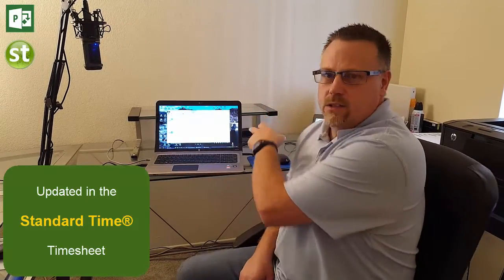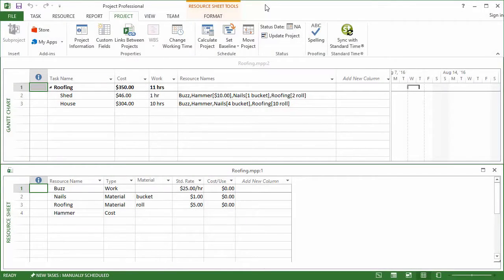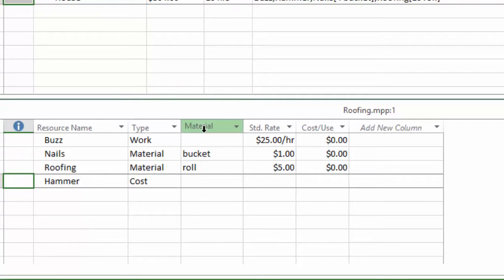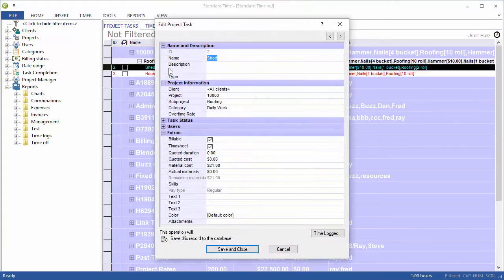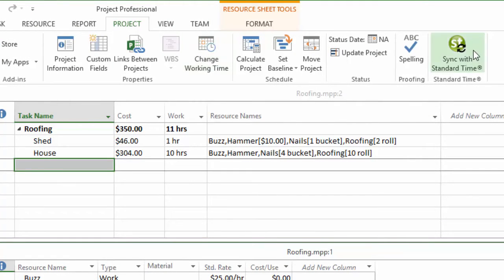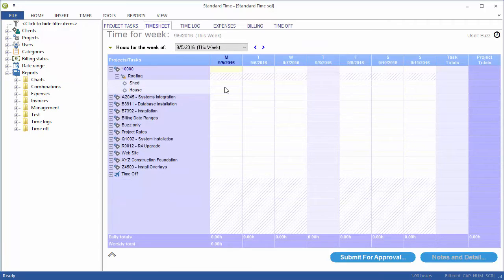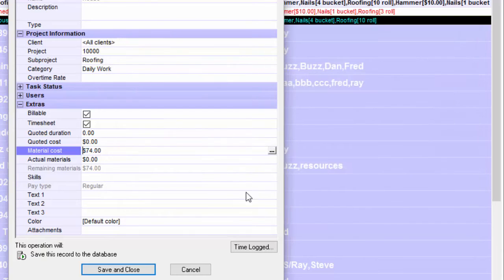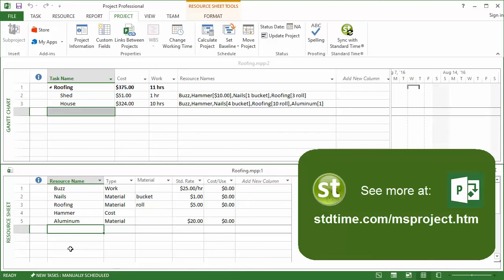MS Project Materials and Costs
How to sync and update materials in MS Project. After a sync with MSP, you will see materials and costs in your timesheet. Update them in Standard Time®, and your changes will be sent back up to MS Project. End users can update materials, and send those changes back to MSP where the project manager sees them. This let's the actual employees doing the work have input into project schedules and materials that project managers have set up for them.

Without this end-user input, project schedules go stale, and no longer represent the actual conditions on the ground. Attempting to update materials and costs verbally almost never works. Employees forget to communicate their updates. But this synchronization technique never fails to update MSP.